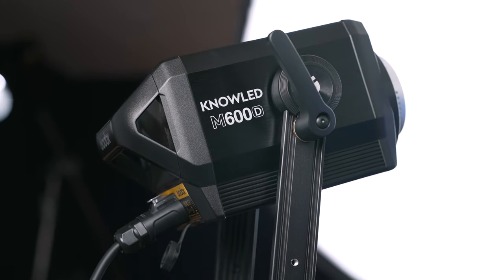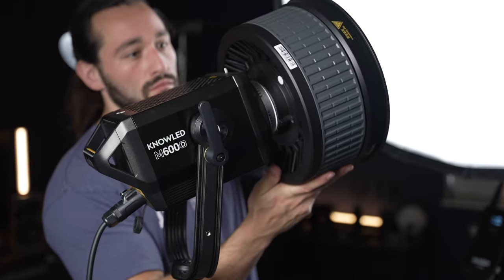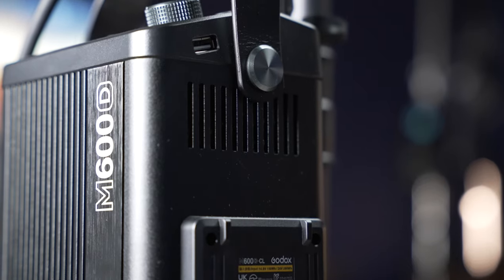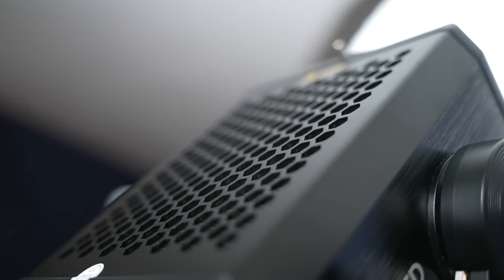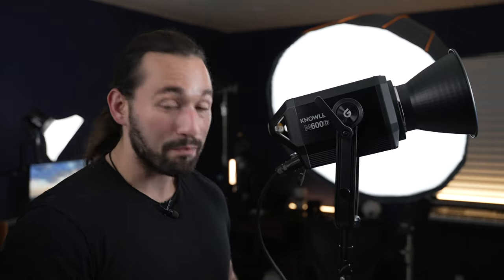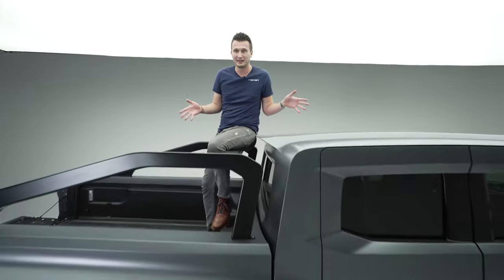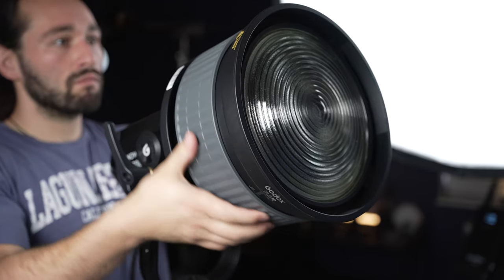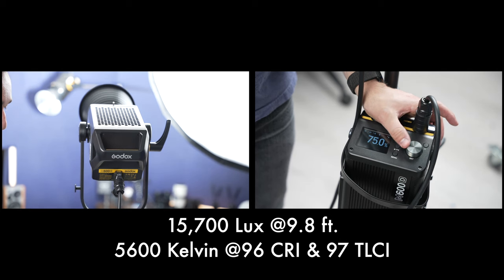NEW Flagship Light From Godox! - M600D - THIS THING IS POWERFUL!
The Godox M600D is an absolute powerhouse that offers the power that any filmmaker or photographer wants. It peaks at 740 watts of power and when paired with the fresnel attachment, this light is a BEAST. Enjoy the video!

► Godox M600D
► Godox Fresnel

1. Sony A7siii
2. Sony A9
3. Favorite Gimbal Lens
4. General Lens
5. BEST Telephoto Lens
6. Favorite Gimbal
7. Favorite Mic

Best Deals for Camera Gear!